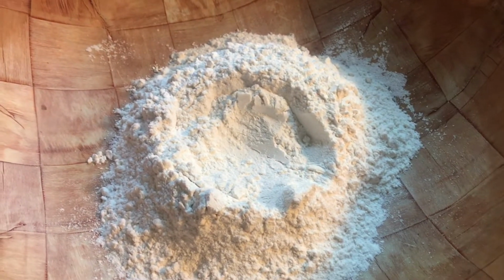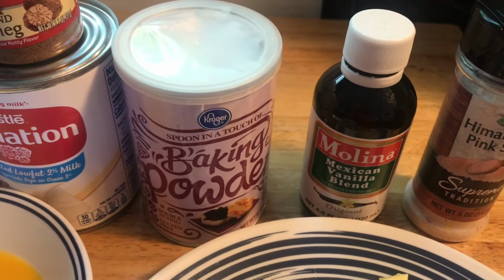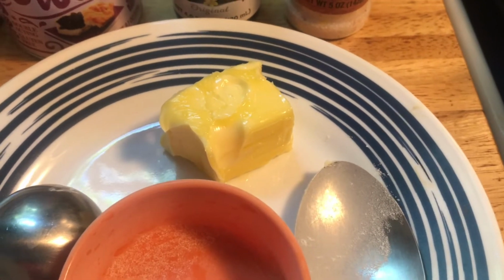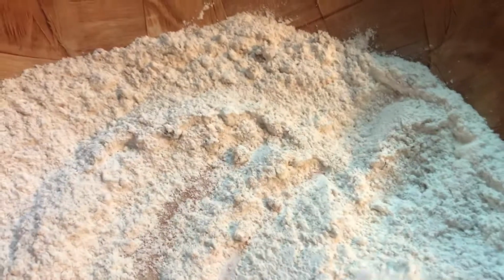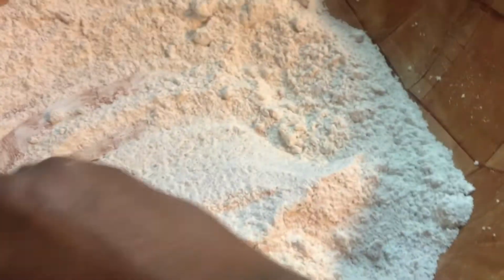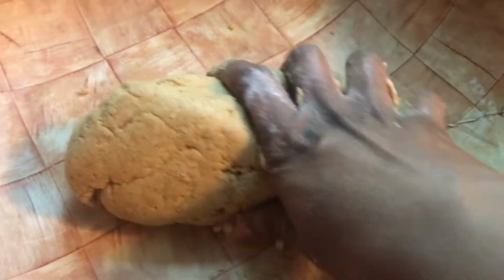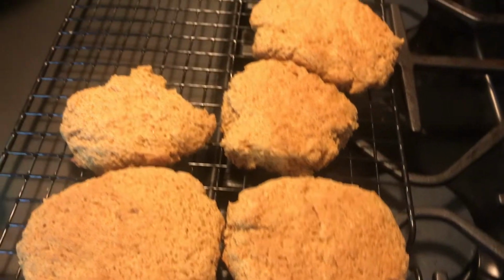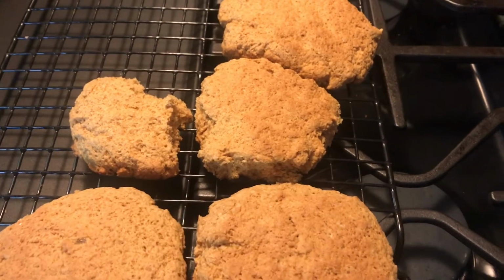Belizean Powda Bun (Powder Bun)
Great with tea, coffee or for a snack or even Breakfast.

2 cups of flour
2 teaspoons of Baking Powder
1 cup of sugar
1 teaspoon of salt
1 teaspoon of nutmeg
1/2 a stick of butter
1 tablespoon of vanilla
1/4 cup of Evaporated or Coconut Milk

Mix dry ingredients separate from wet ingredients, then pour wet ingredients into dry ingredients.  Mix into a dough and make sure it is not too mushy or wet.